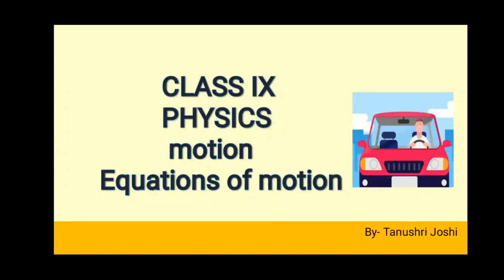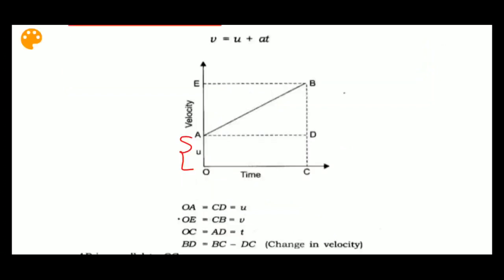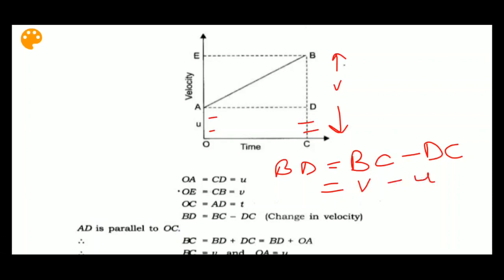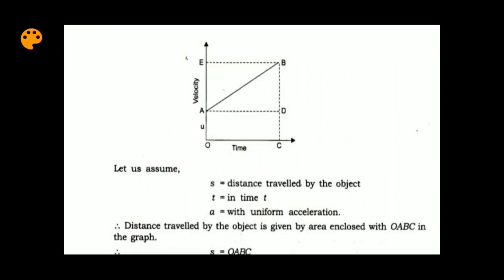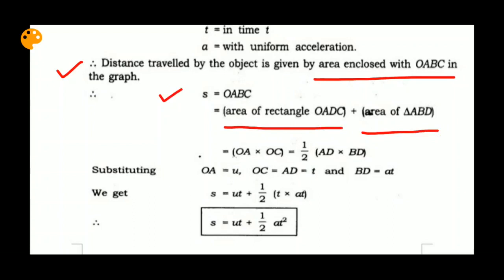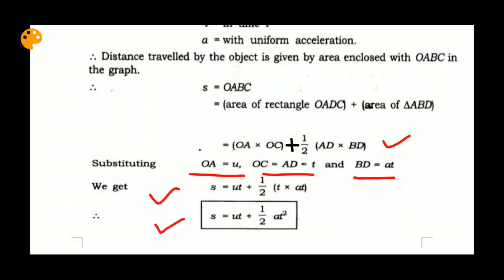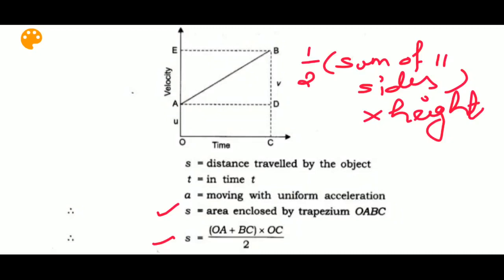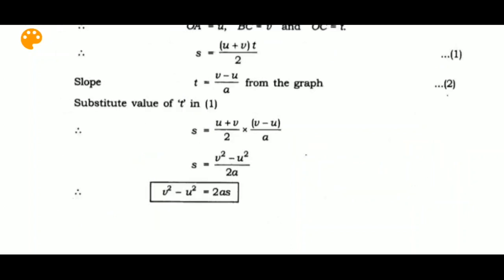EQUATIONS OF MOTION BY GRAPHICAL METHOD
Class 9 physics (Motion)